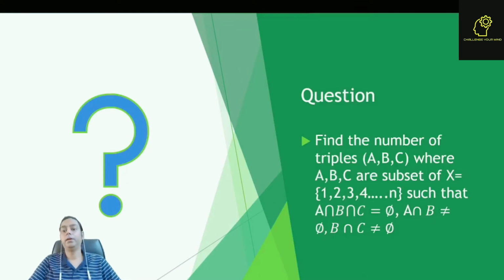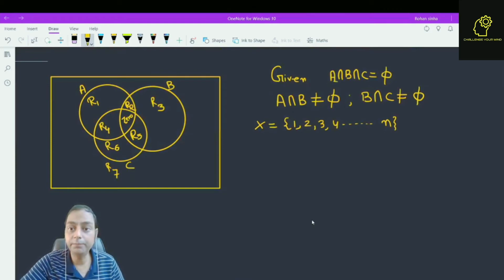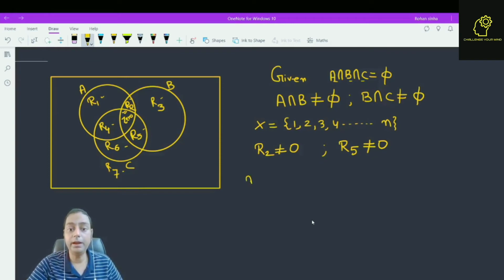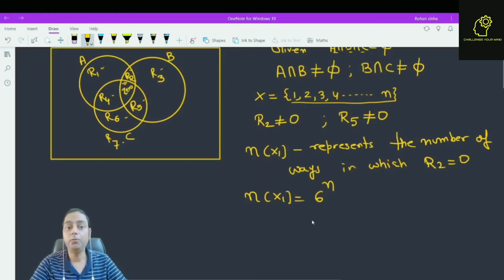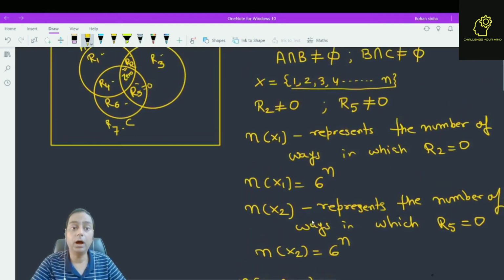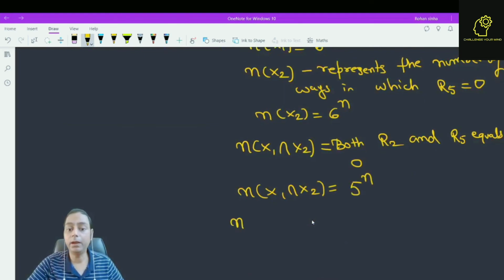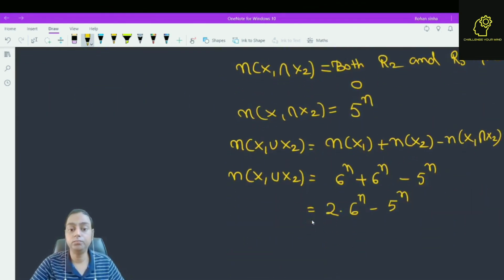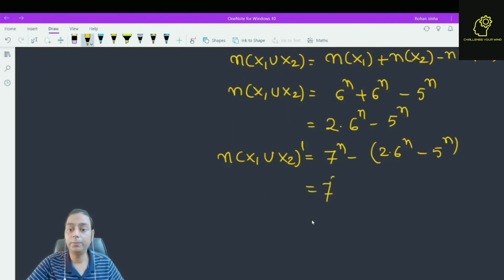Permutations and combinations Question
RMO/PRMO/JEE main/Advanced